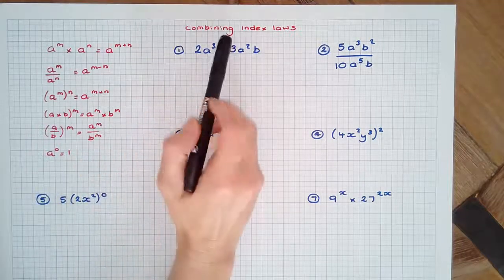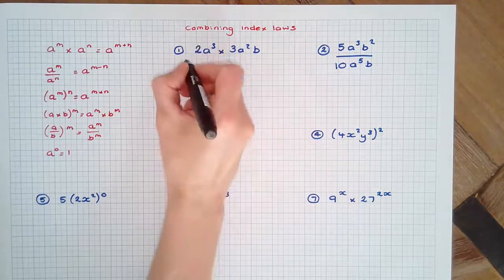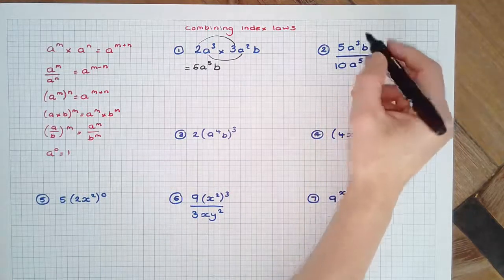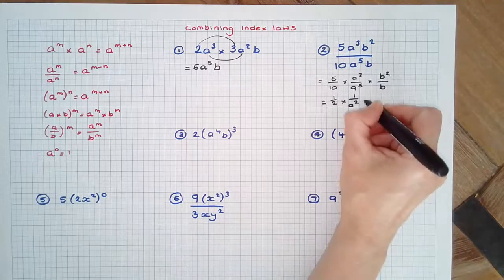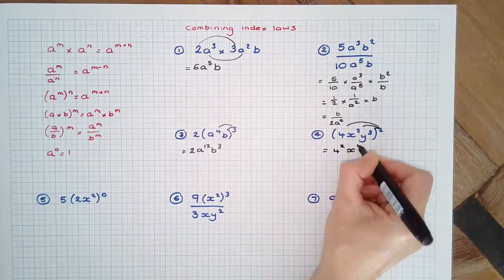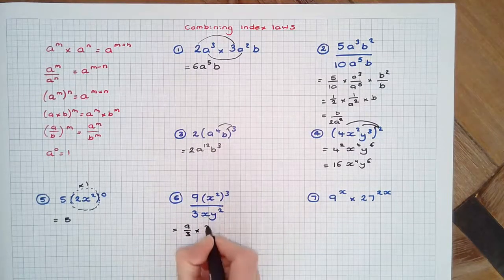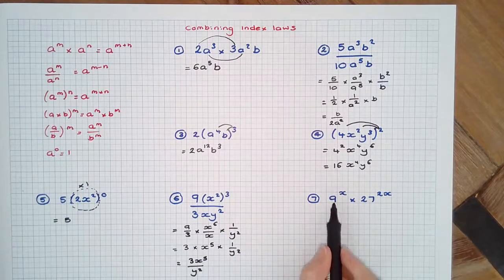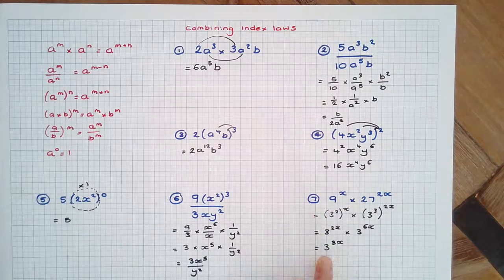Combining Index laws